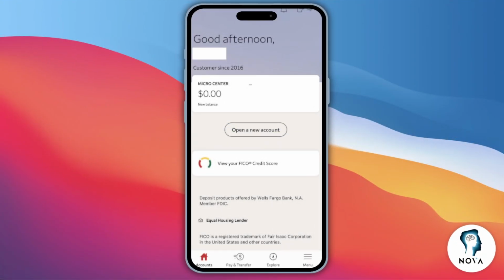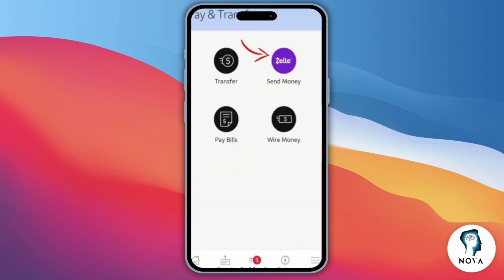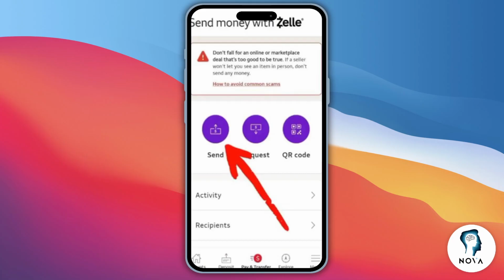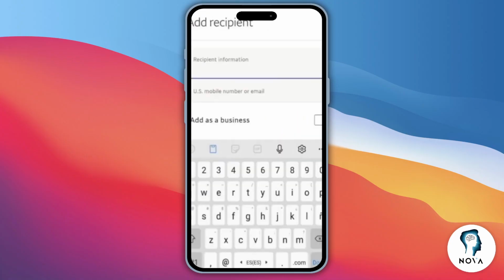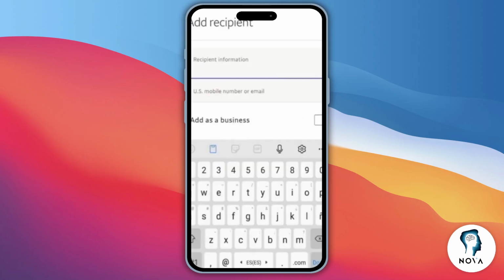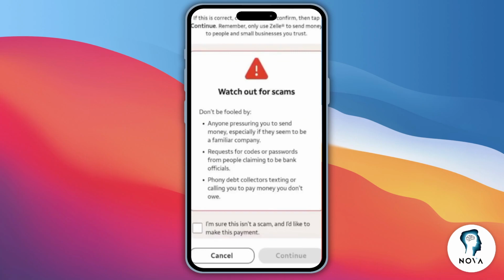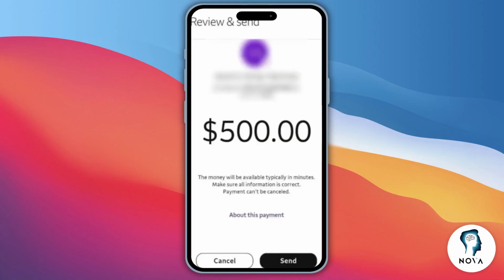How To Use Zelle On Wells Fargo - Step By Step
How to use Zelle on Wells Fargo and send or receive money quickly and securely from your bank account. Learn how to enroll in Zelle through Wells Fargo, link your eligible account, send and receive payments, and manage your transactions successfully. This video also covers Wells Fargo Zelle setup issues, payment problems, and fixes if Zelle is not working properly.